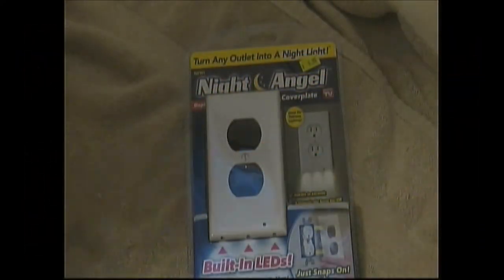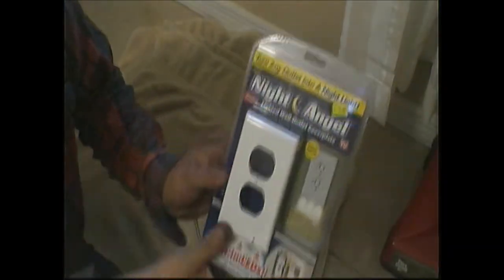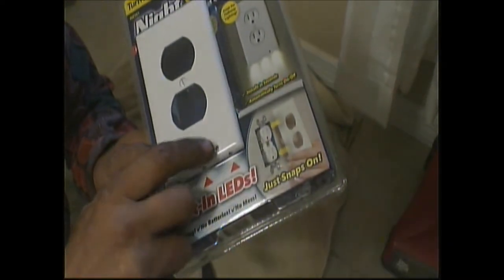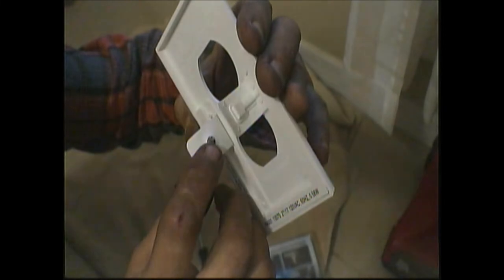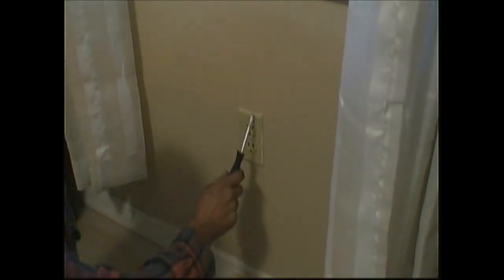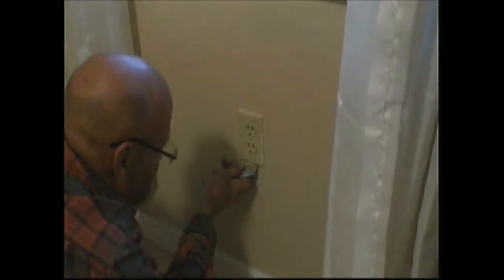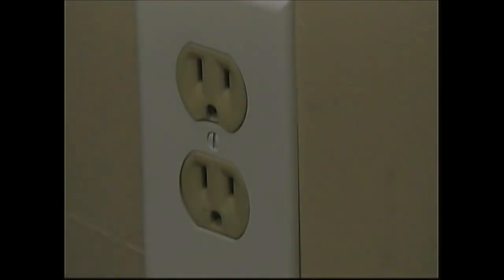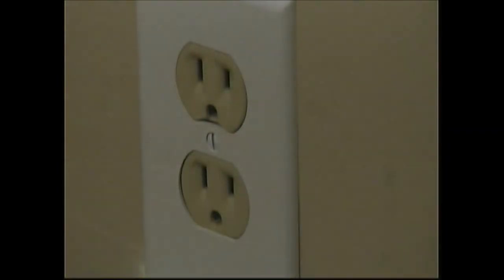AS SEEN ON TV, NIGHT ANGEL REVIEW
another as seen on tv product called night angel, it is a night light that still give you access to your outlets. gets a thumbs up from me, what do you think? thanks for watching. link to my patreon page